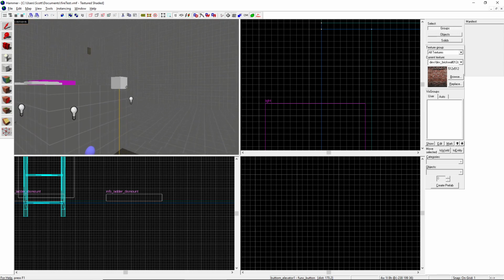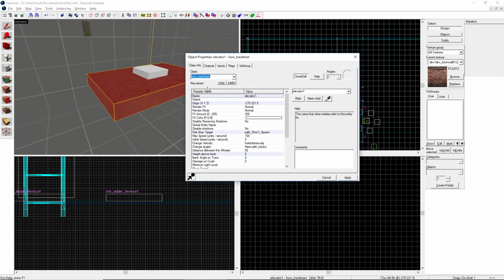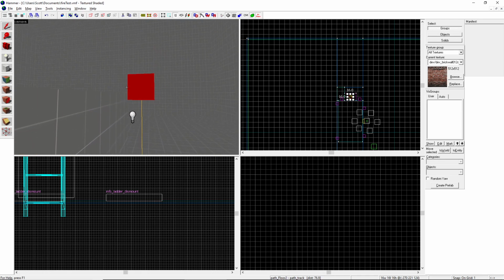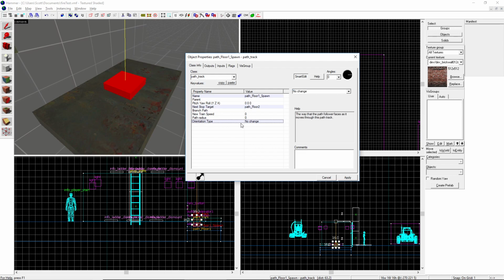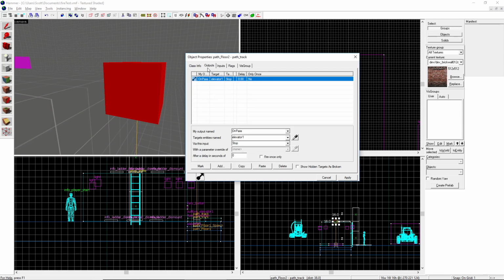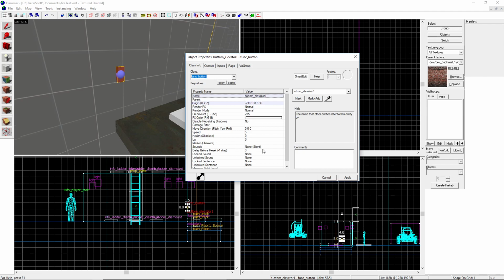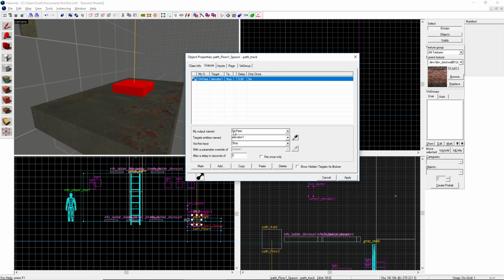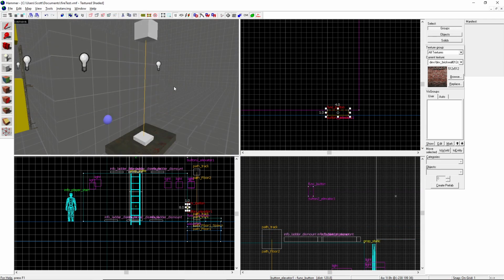Lesson 47 - Elevators